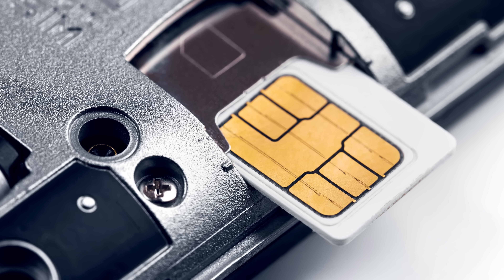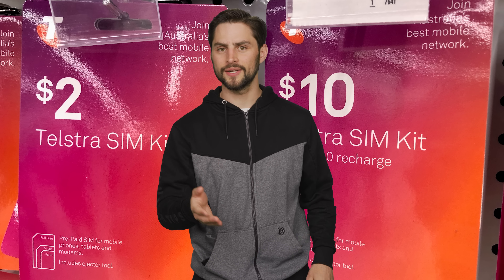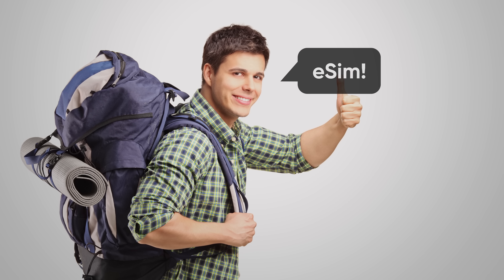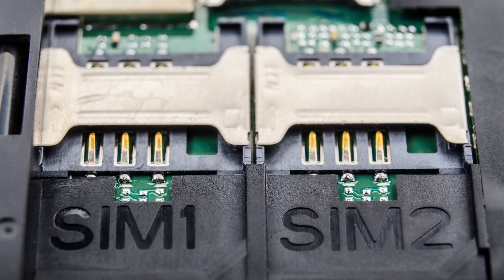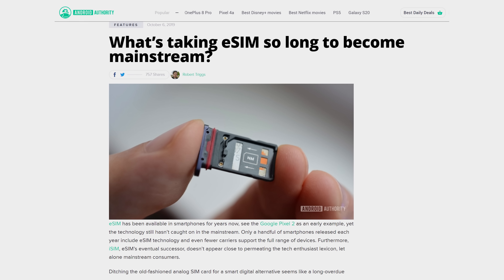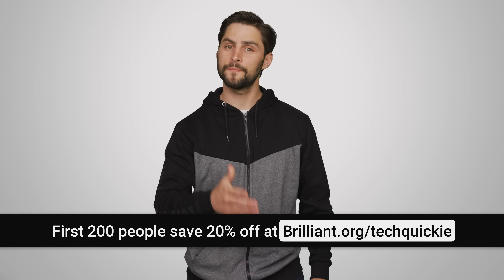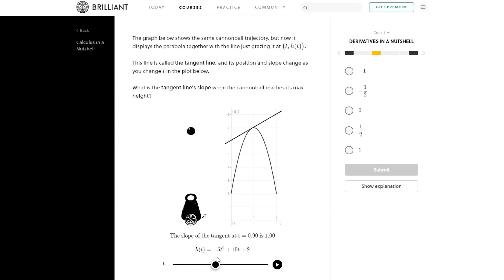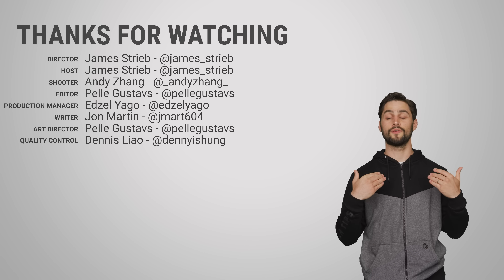RIP, SIM Card...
Is the eSIM set to replace the traditional SIM card?

On Amazon (PAID LINK)
On Newegg (PAID LINK)

Buy a SIM Card (RIP)